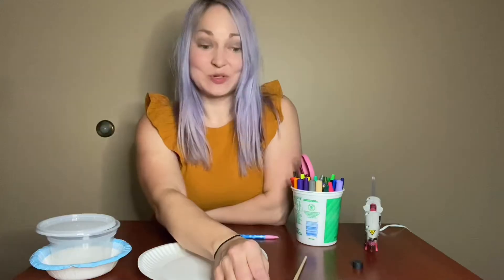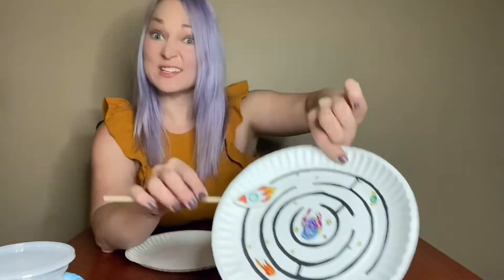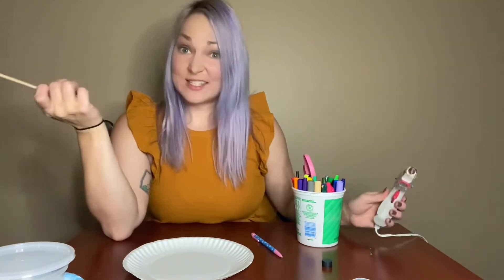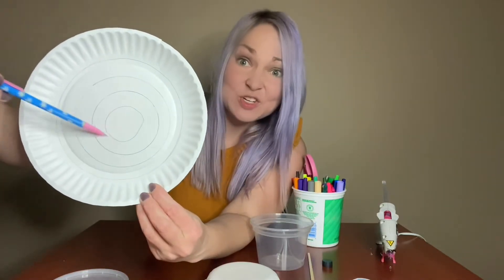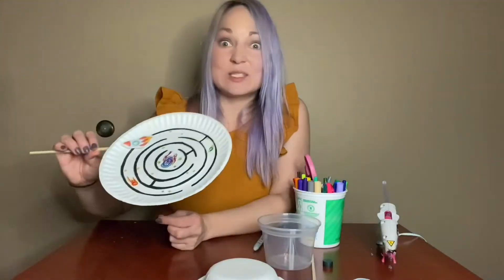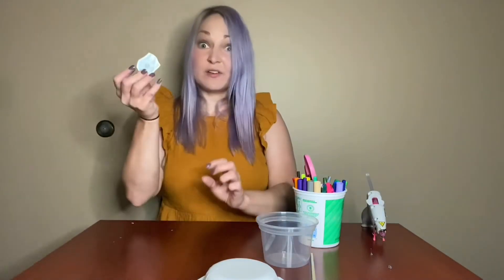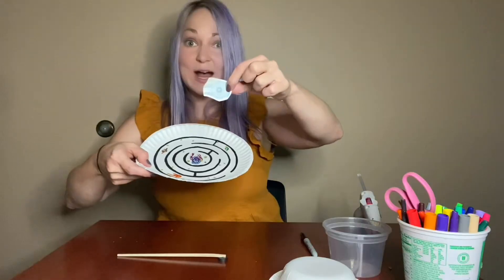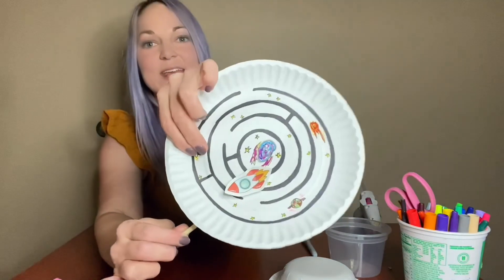Magnet Maze | Elementary Maker Monday | Waukee Public Library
🌌🚀🧲 Make a 3D maze with the power of magnets

Supplies needed:

- 2 strong magnets
- 1 dowel or chopstick
- glue or tape
- large paper plate
- markers or crayons
- paper
- scissors